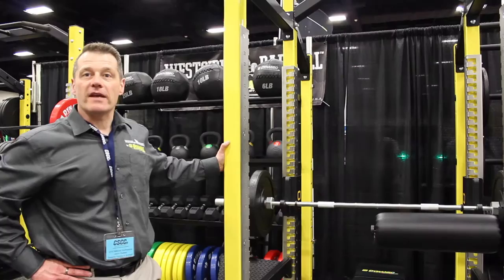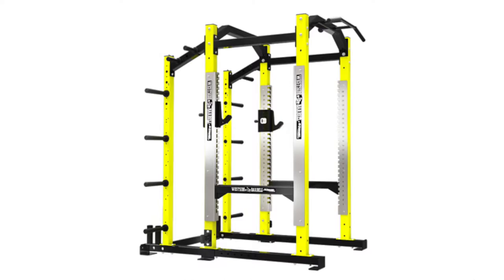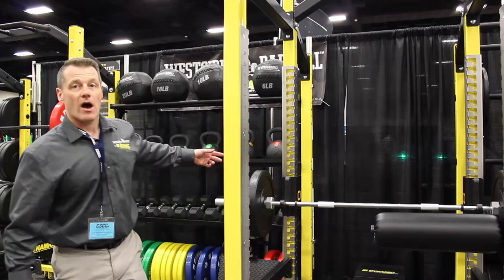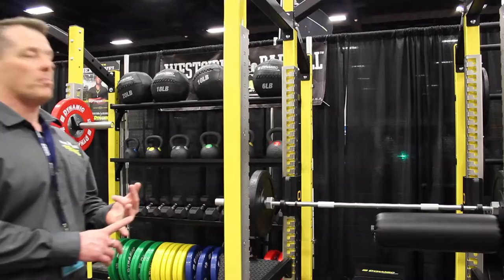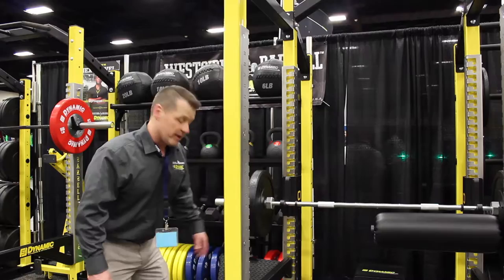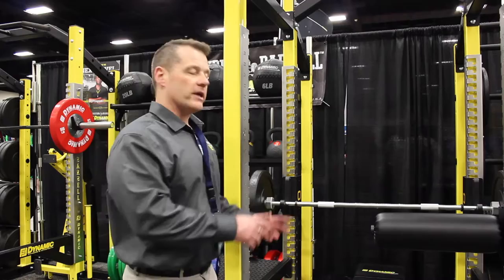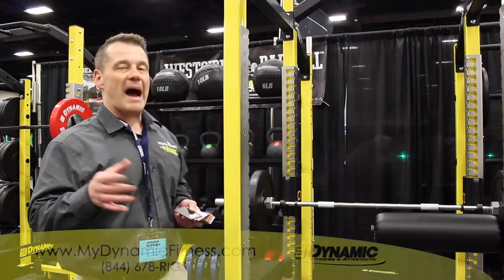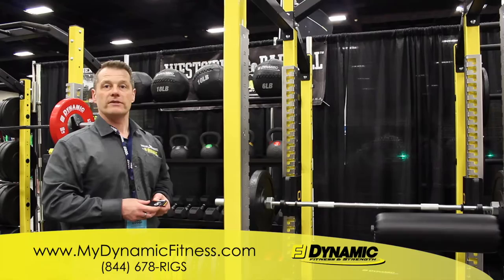Dynamic Fitness & Strength – Ultra Pro Power Rack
The Ultra Pro Power Rack brings superior quality, function, and versatility to any training facility. By offering custom features with ground breaking innovative designs, Dynamic Fitness's products give your facility the foundation for success.